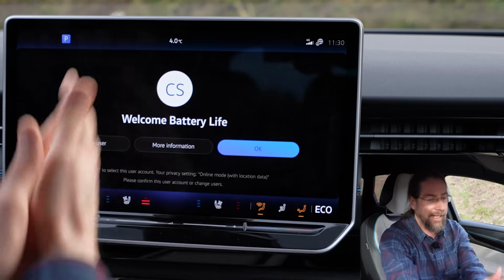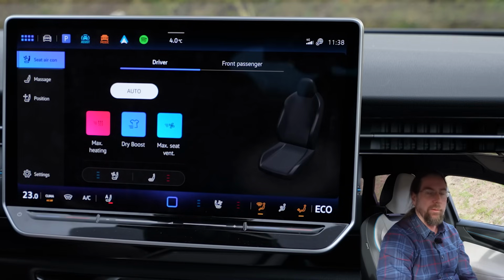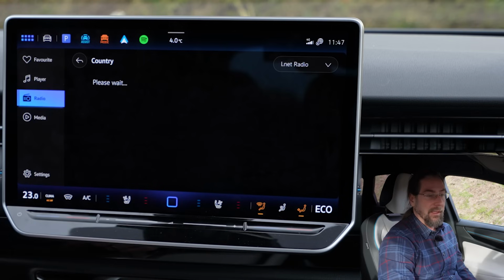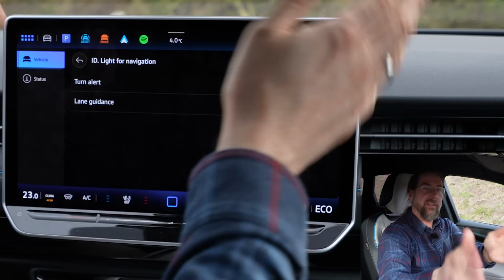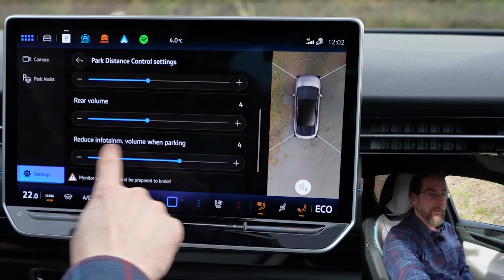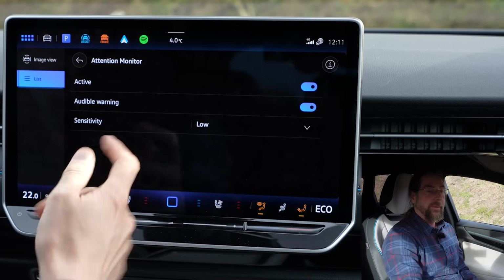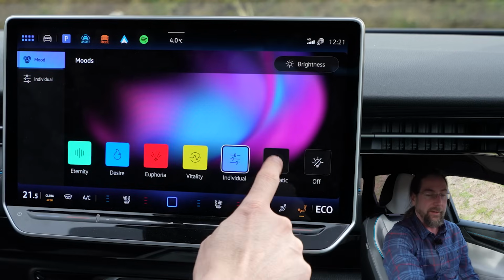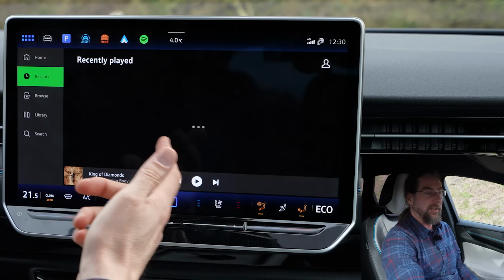Full tour of VW Id Software 4.0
@volkswagen vw idsoftware volkswagen id7 pro #4.0

0:00 Intro
0:23 Start and Overview
1:54 Change Layout
7:55 Seat settings
12:33 Favourites
13:55 Vehicle Menu
15:20 All apps
17:03 Navigation
21:35 Vehicle settings
30:20 Other apps
42:56 Settings
52:30 Climate

Take care